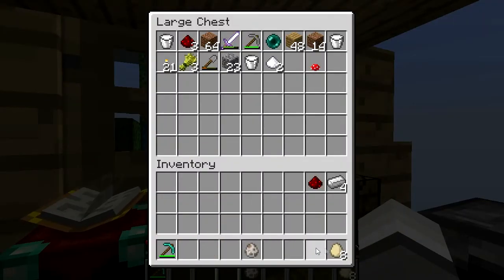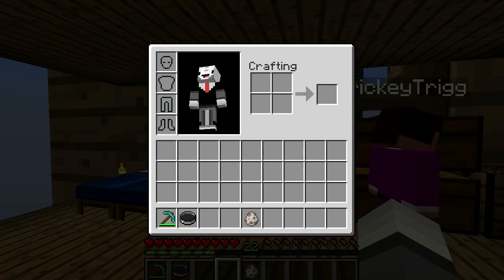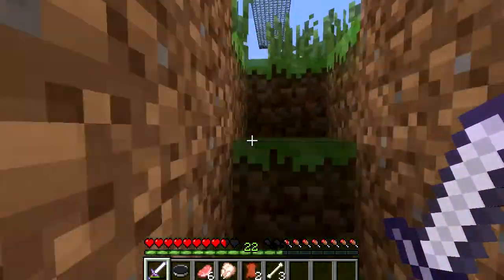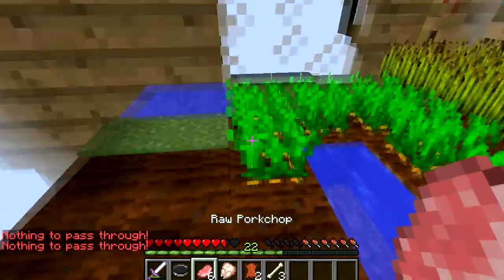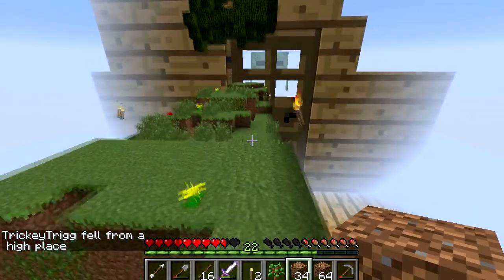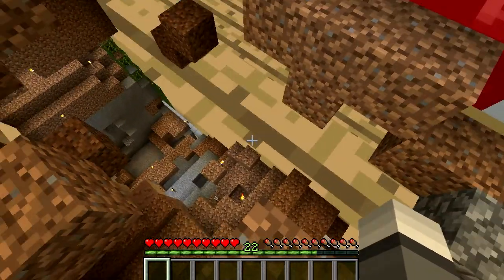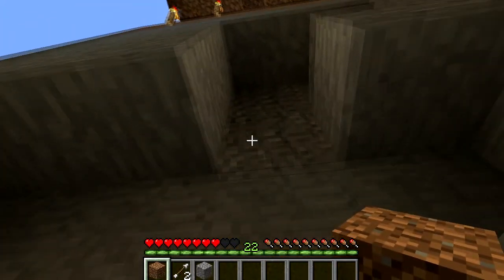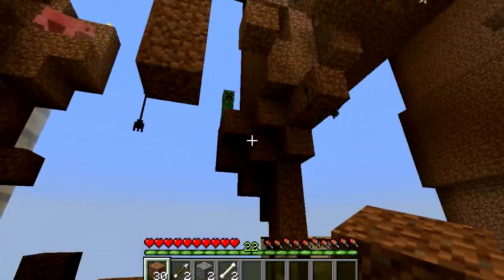Minecraft Ant Farm Survival w/TrickeyTrigg. Episode 10. The Nether